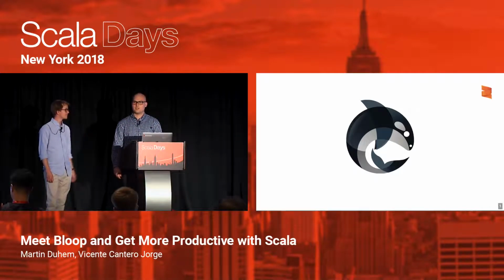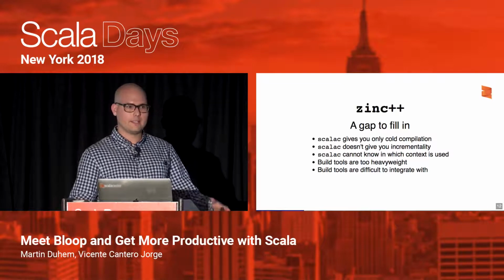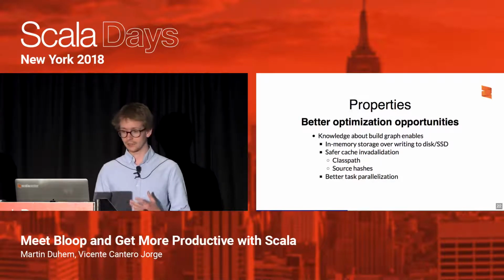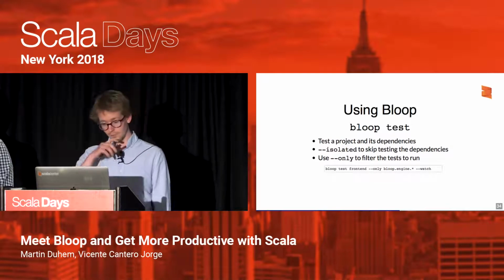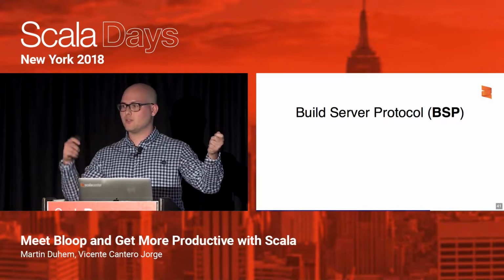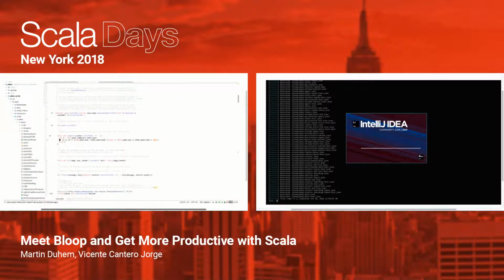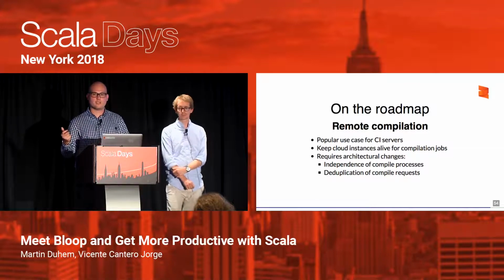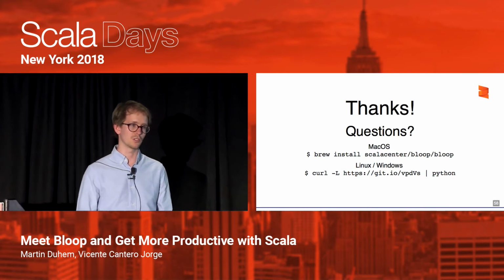Meet Bloop and Get More Productive with Scala by Martin Duhem and Vicente Cantero Jorge